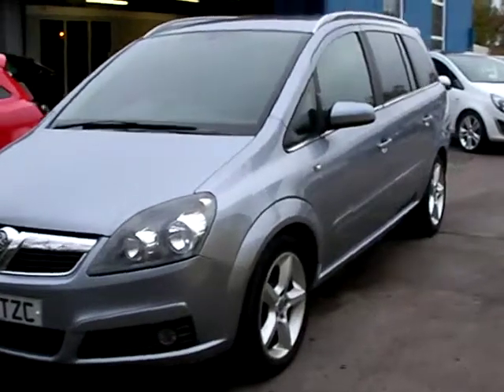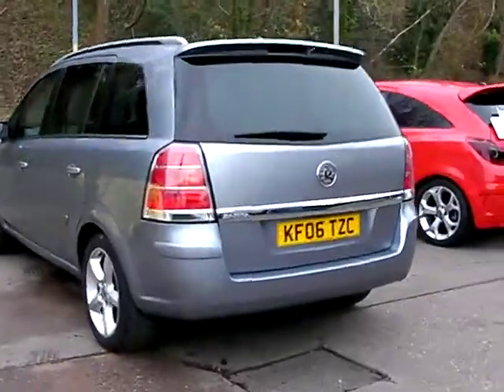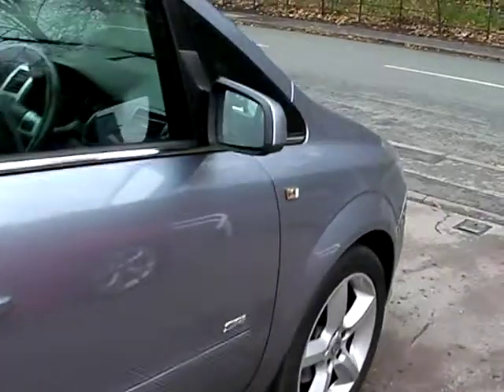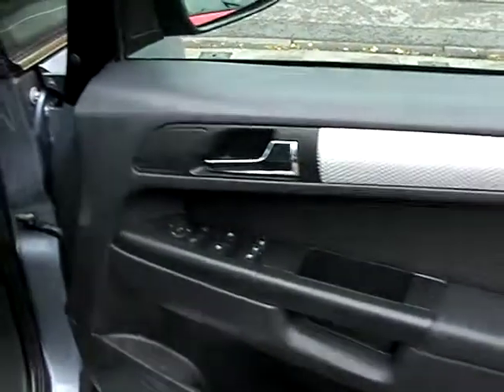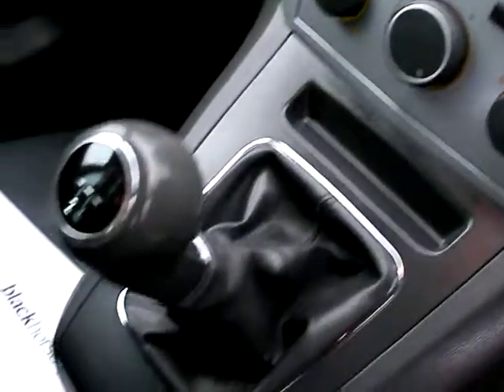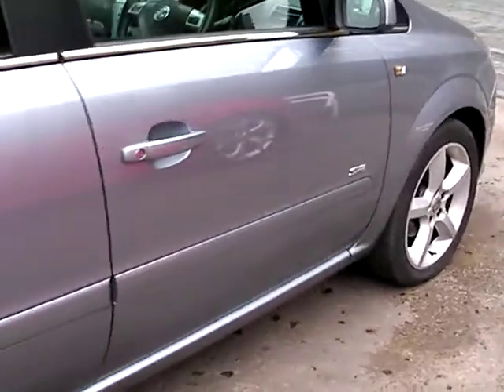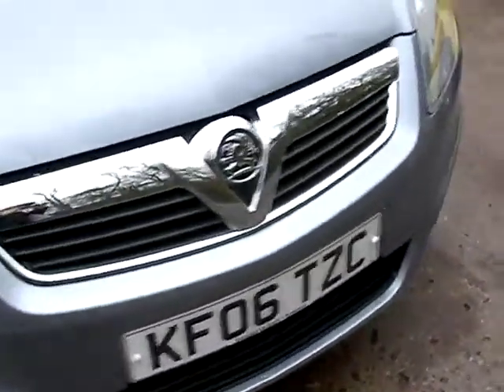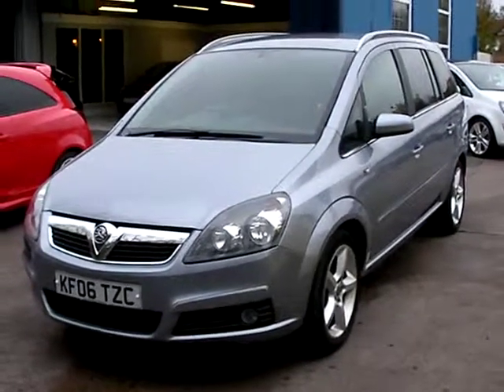VAUXHALL ZAFIRA KF06TZC